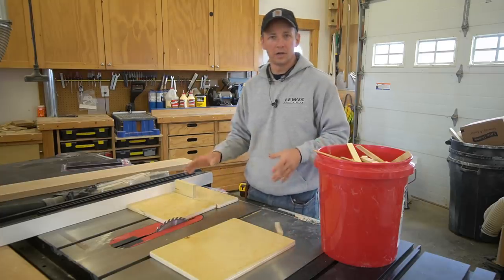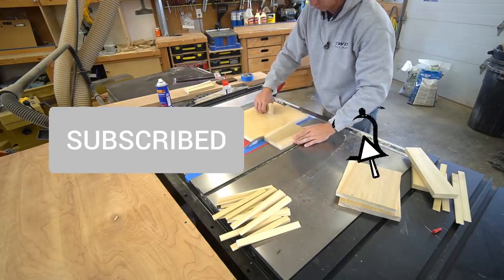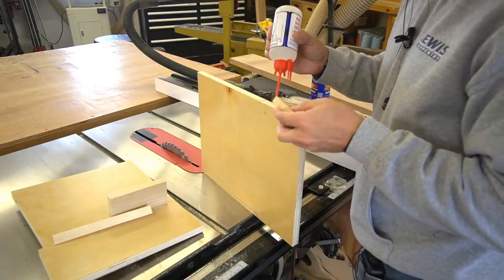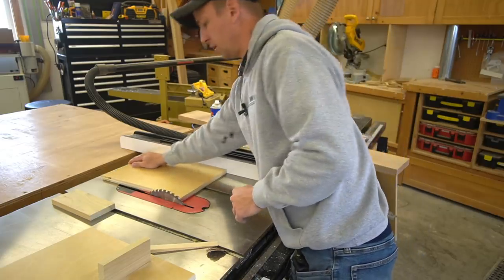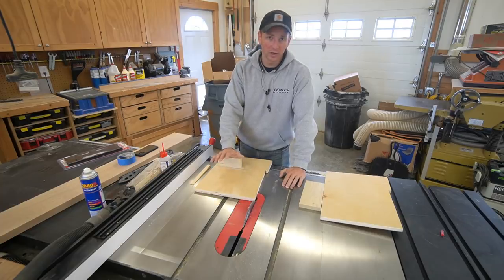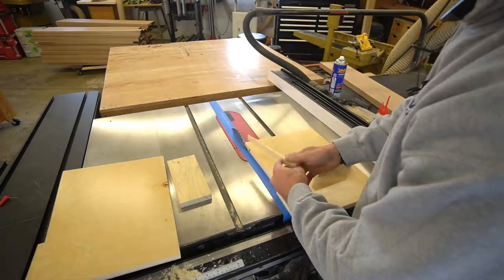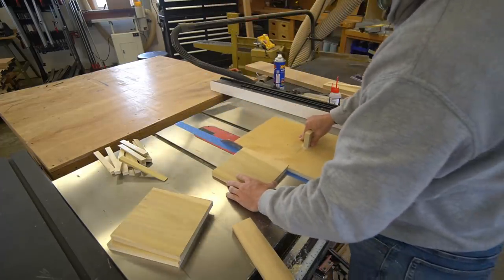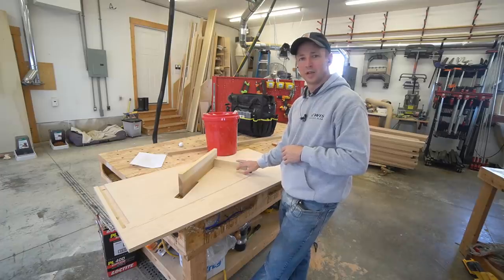How to Make Custom Size Shims | Any size, any thickness, any length...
This a video showing how to make a custom shim jig. I needed to make some shims of a very specific size for a housed stringer staircase. In this video we look at how to make the shim jig, and how to use it safely and productively.